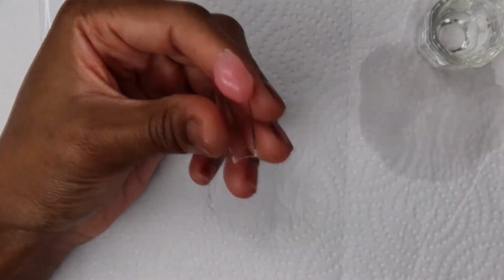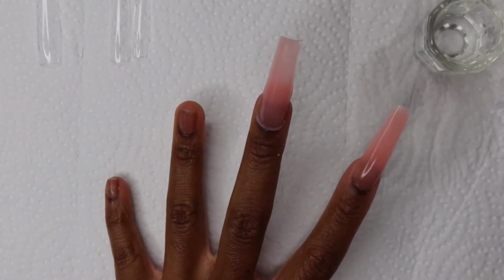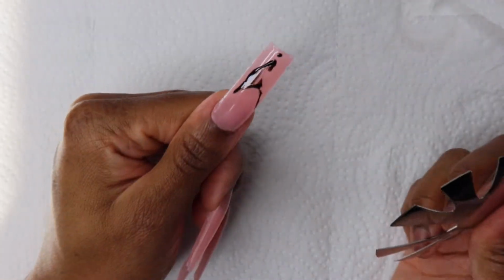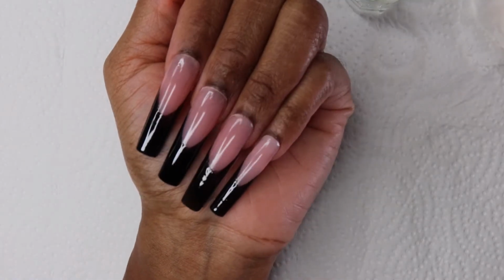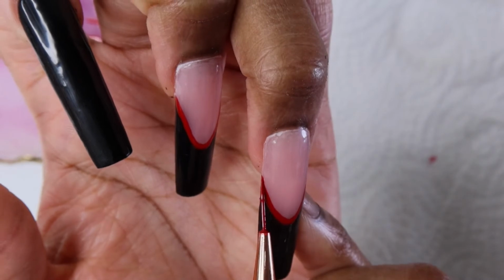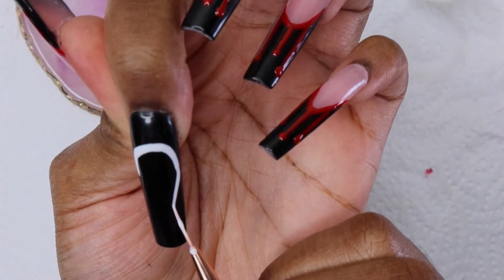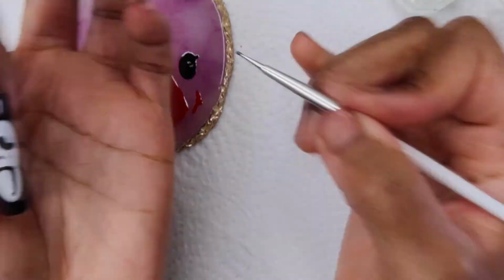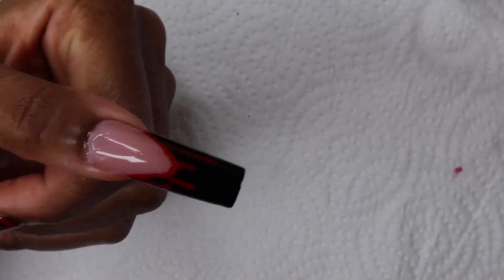HALLOWEEN NAILS | Scream Nails | Lazygirl Method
In this video I will be doing my first halloween nail set, I will be doing scream nails! I will be using the lazygirl method and using modelones polygel.

Song: Lukrembo - Biscuit